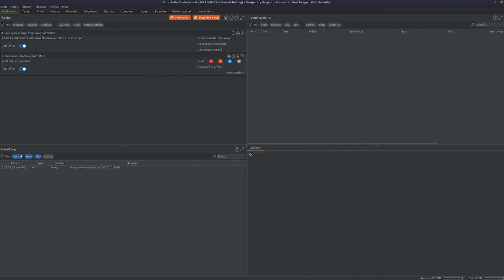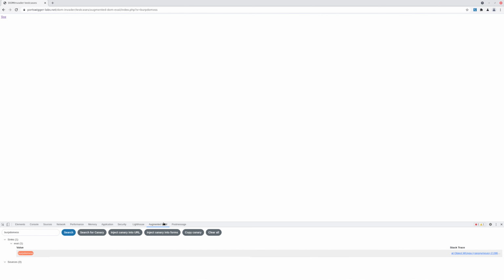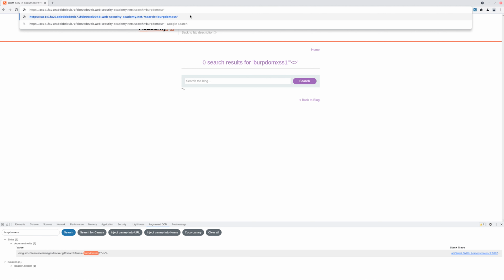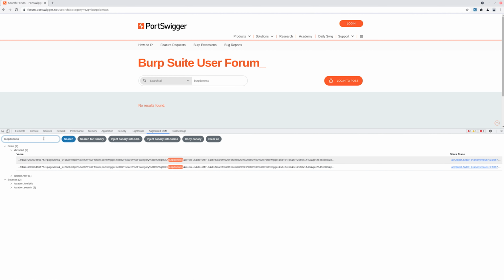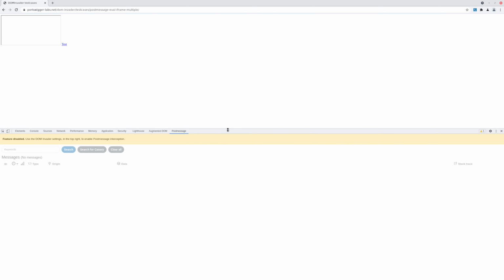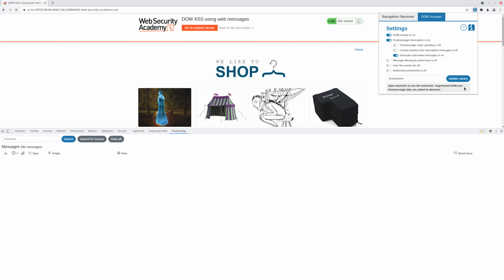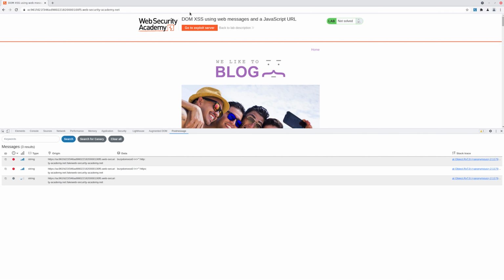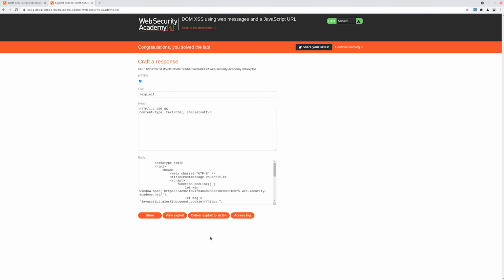Introducing DOM invader - A new tool within Burp Suite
DOM Invader is a new extension to Burp Suite's embedded browser - which enables you to find DOM XSS as if it were reflected XSS.

Key to this is DOM Invader's augmented DOM - which provides you with a convenient tree view of all sources and sinks. That means no more painful hunting through minified JavaScript. And on top of this, DOM Invader makes postmessage interception and resending much less cumbersome, too.

Timestamps:
0:00 Introducing DOM Invader
03:55 How to do a stack trace
04:43 Injecting a canary into a URL
06:00 Injecting canary into forms
08:06 Auto fire events and redirection prevention
09:39 Highlighting canaries
11:03 Message interception
13:30 Spoofing an origin
16:14 Generating automated messages
17:33 Replaying messages
18:36 Building a proof of concept